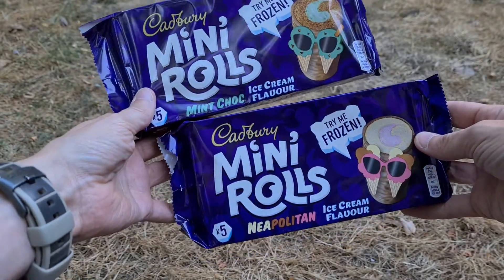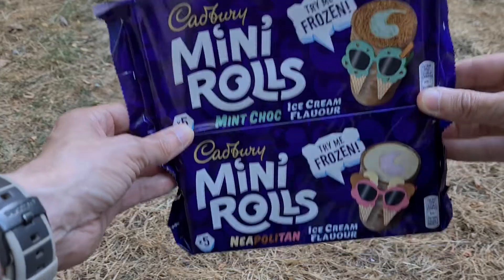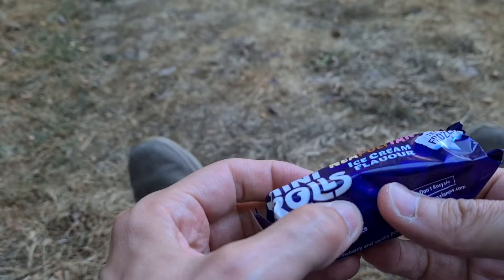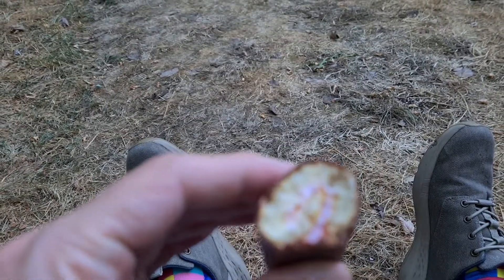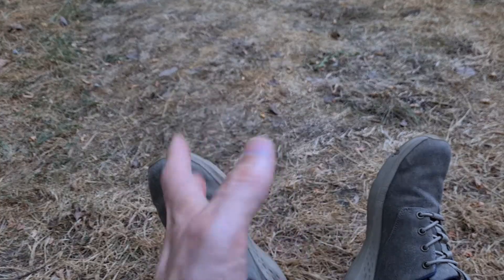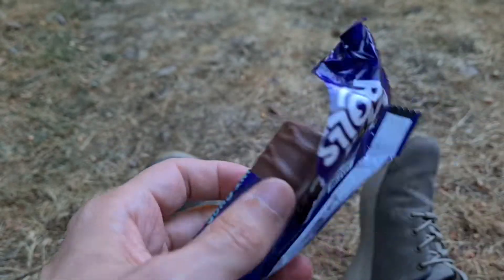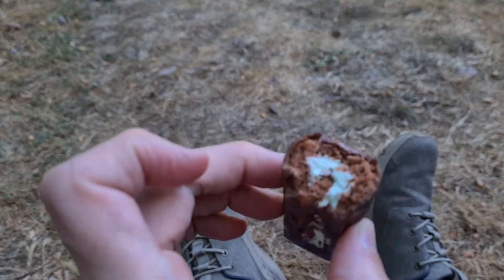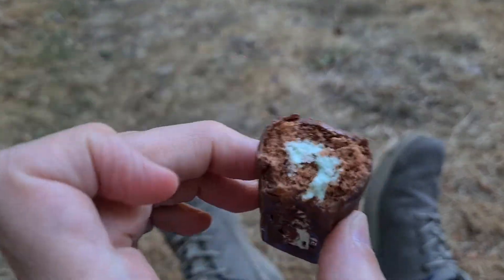Ice Cream Flavour Mini Rolls Frozen - Extra